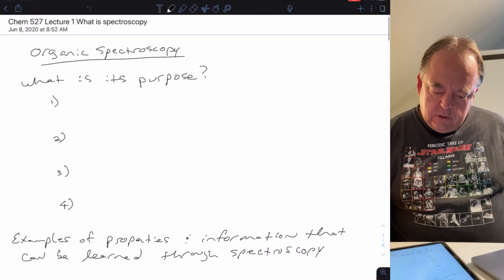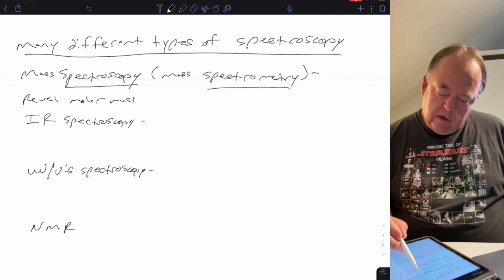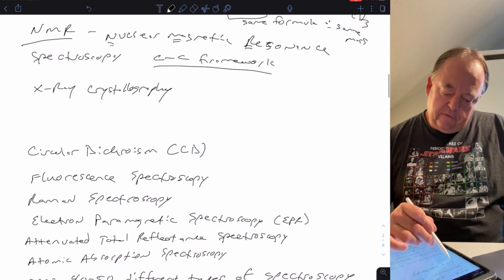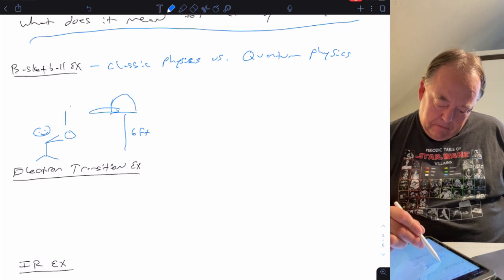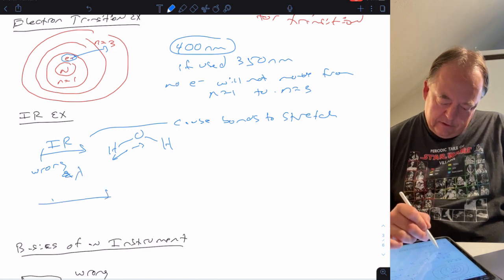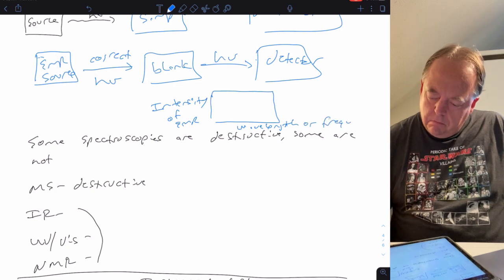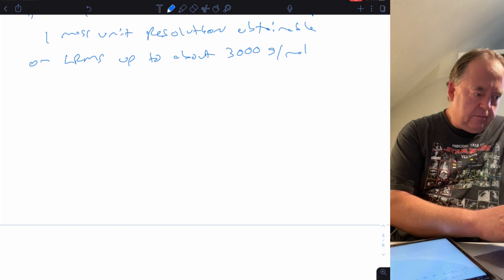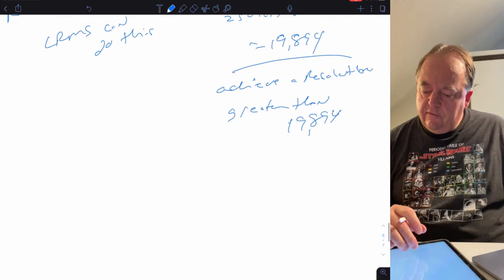Chem 527 Intro to Spectroscopy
A copy of the notes can be found at the following